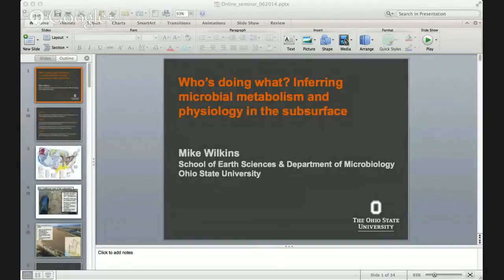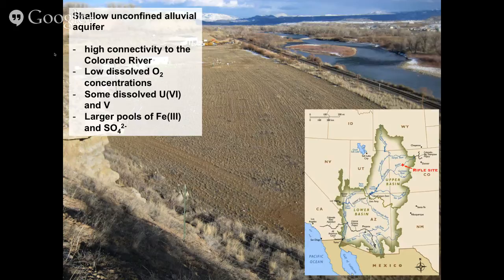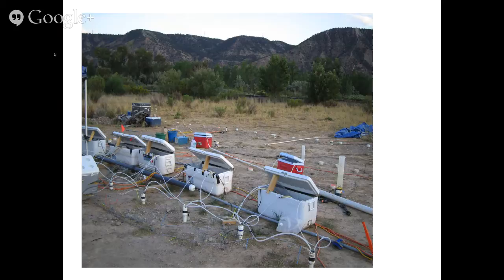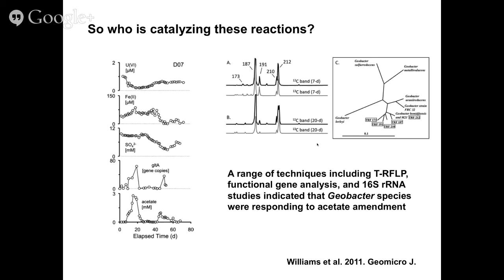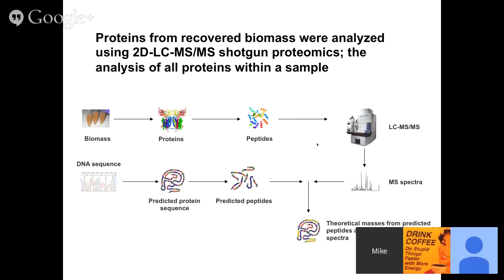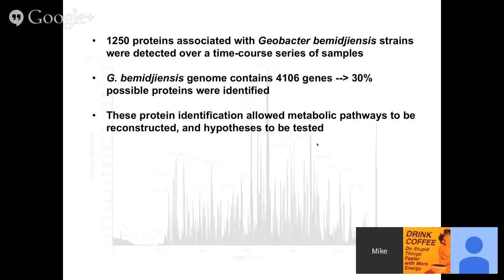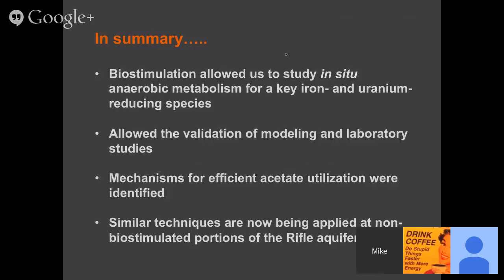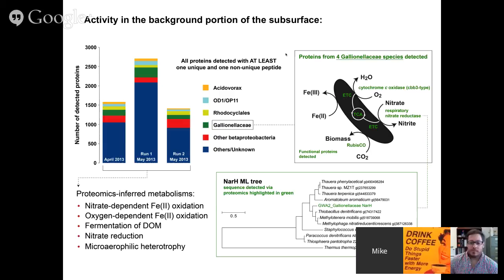Mike Wilkins: Who's doing what? Inferring microbial metabolism and physiology in the subsurface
Who's doing what? Inferring microbial metabolism and physiology in the subsurface